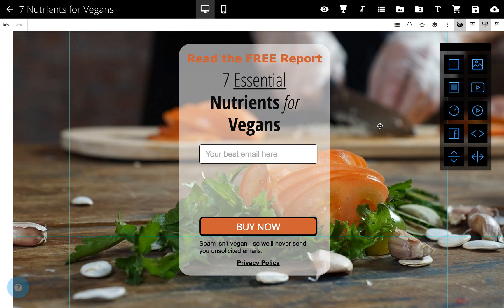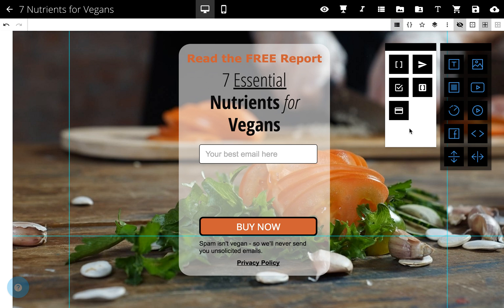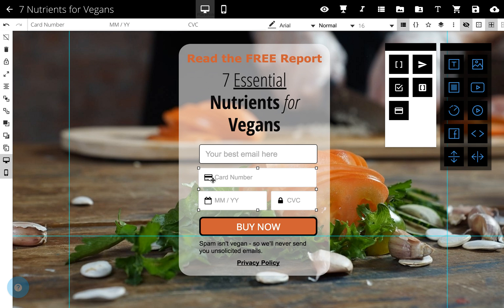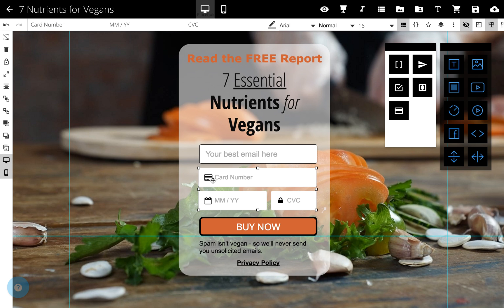Convertri Help - Creating a Purchase Form